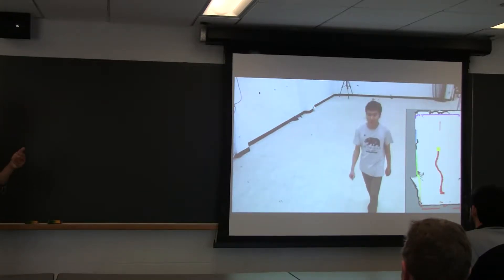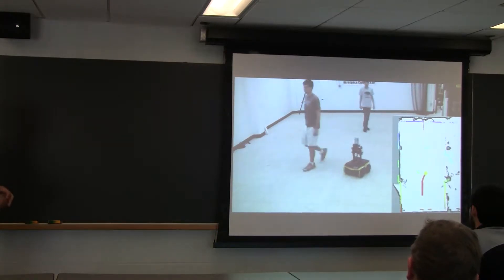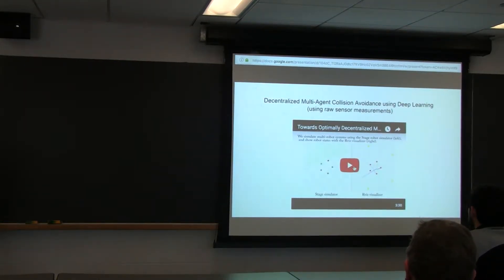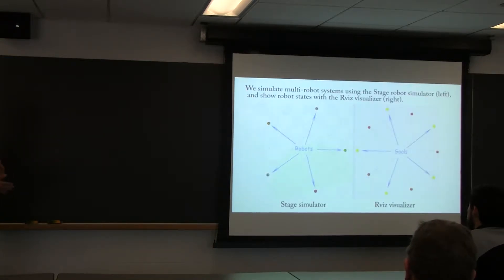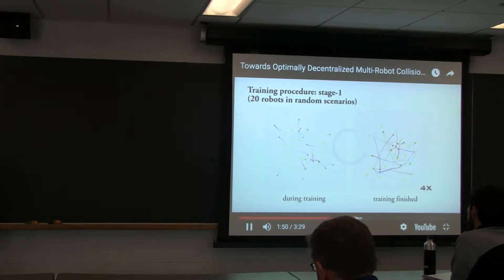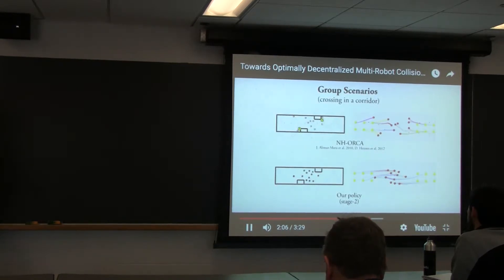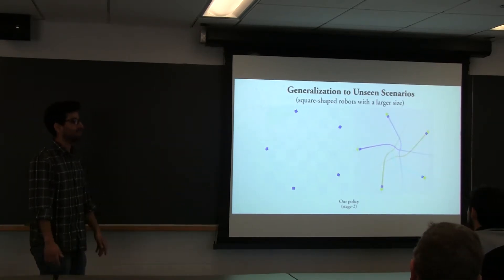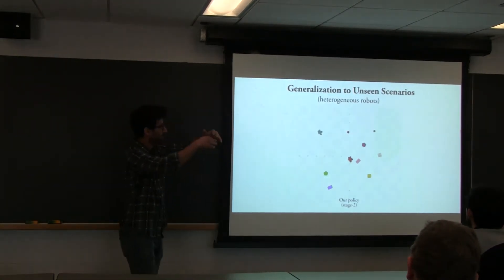[16.412] Sp18 Advanced Lecture: Multi-agent Path Planning II - part 3